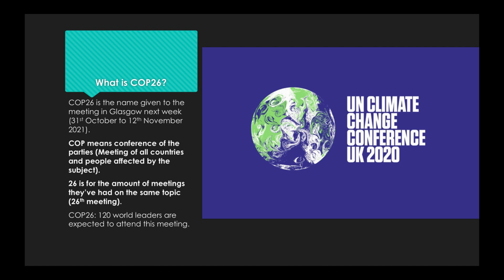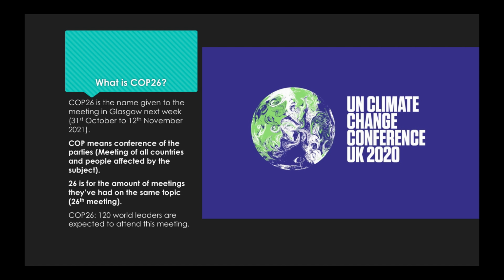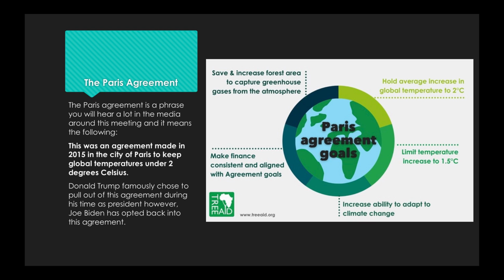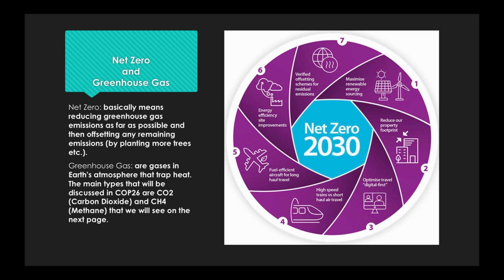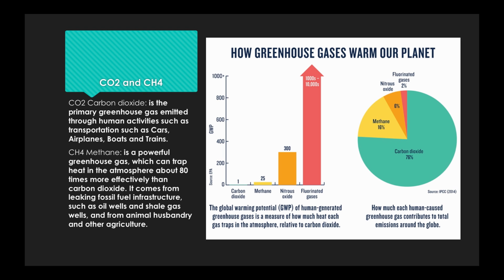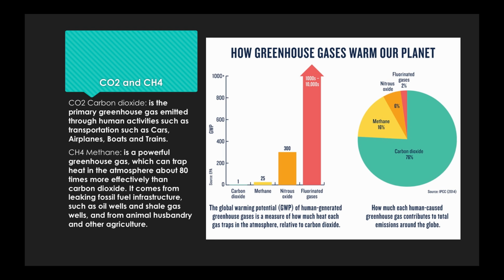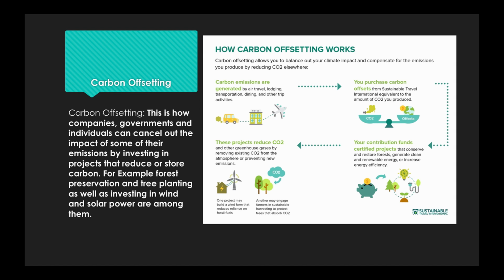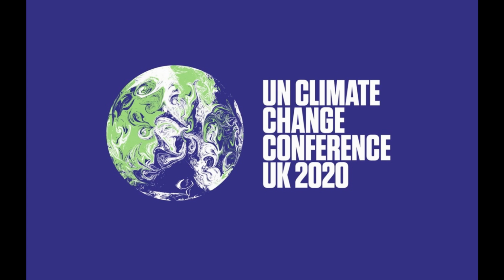Climate Change (COP26) Jargon Explained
This video is to help understand the Jargon (Words used) around climate change and to understand more about COP26 meeting next week.